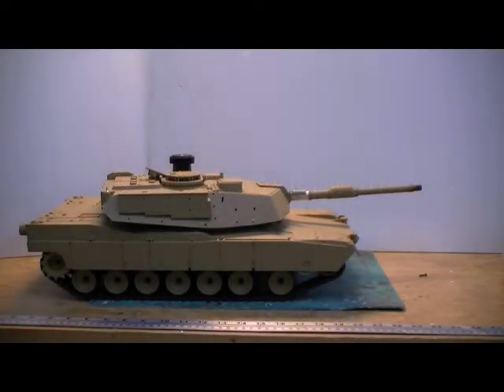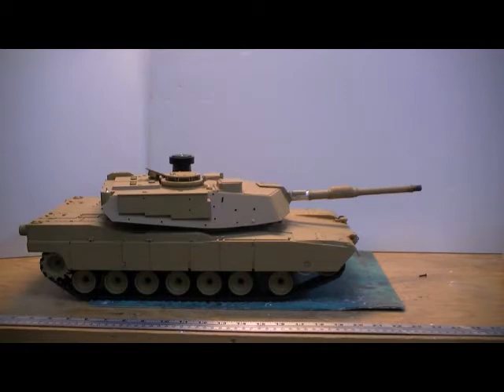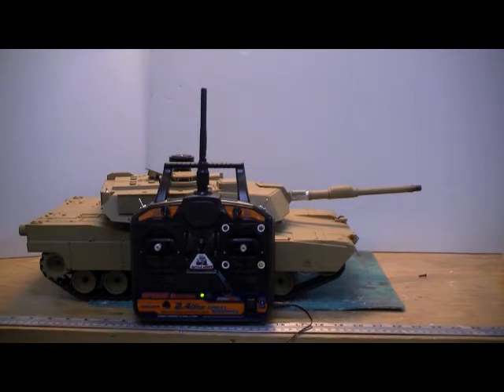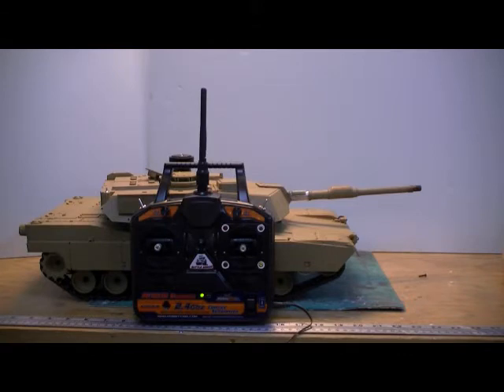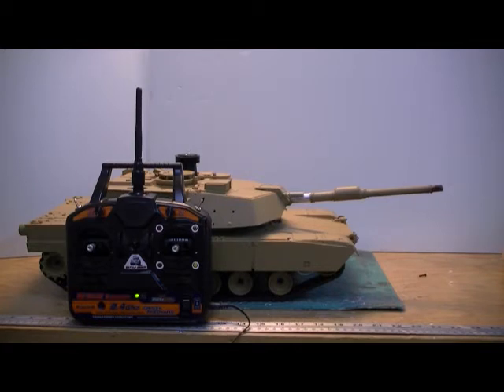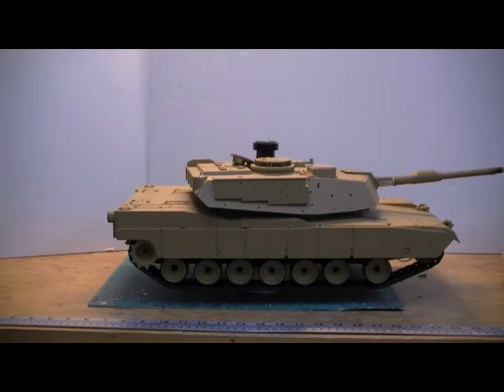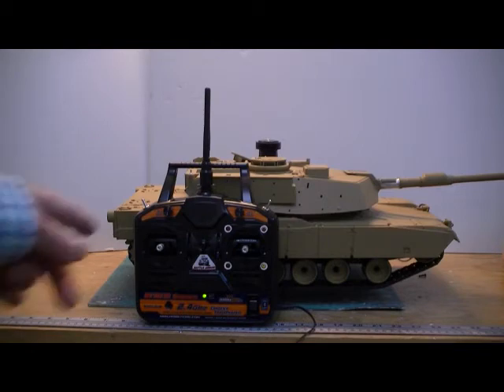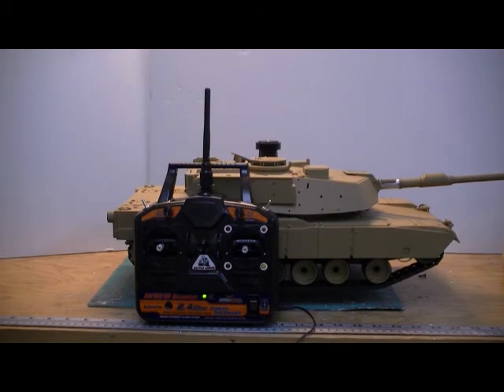Battle Armor Prepared RC Tanks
Launching new service to prepare Heng Long tanks with Tamiya compatible
BARC battle system and great Benedini sound